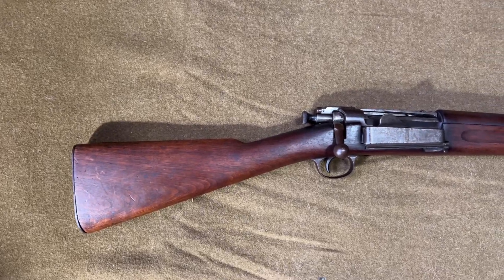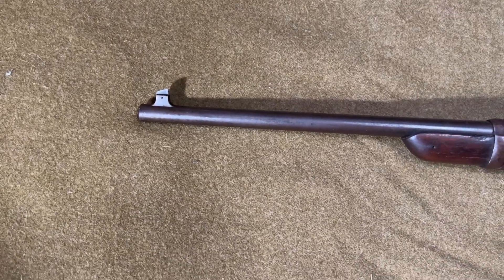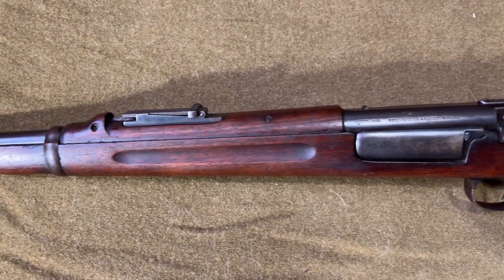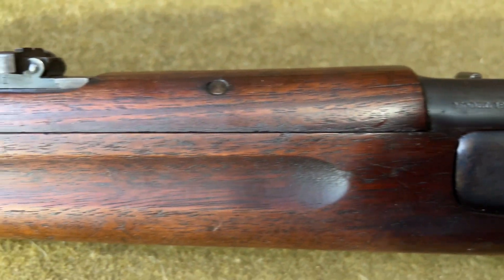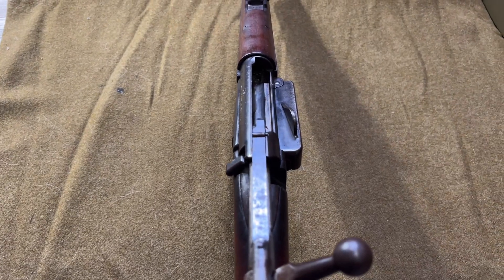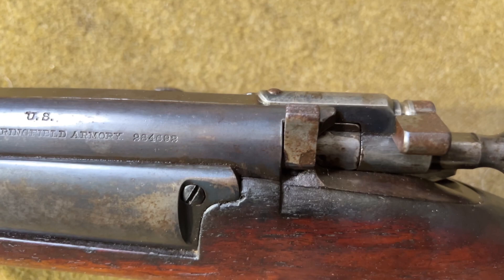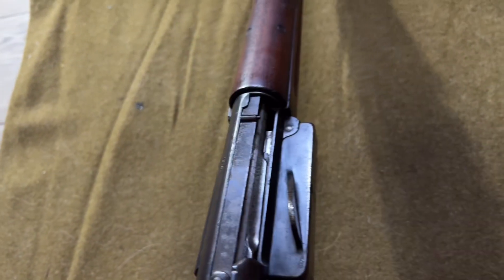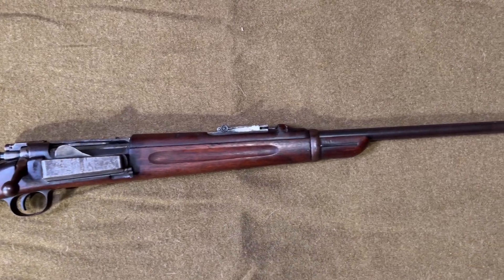Mad Minute: The Krag Model 1899 Carbine